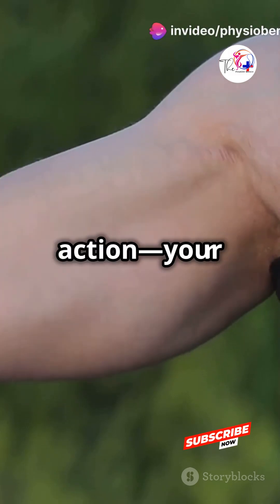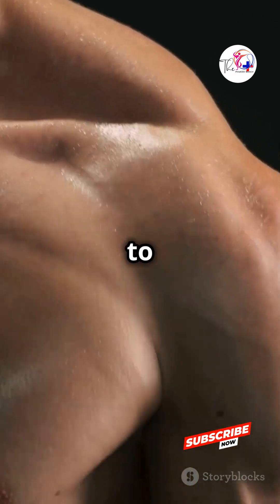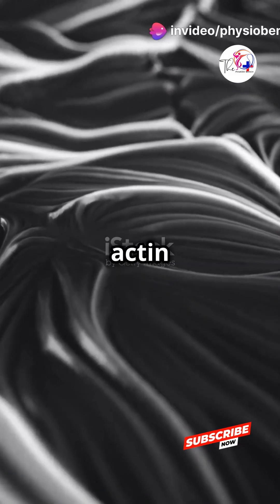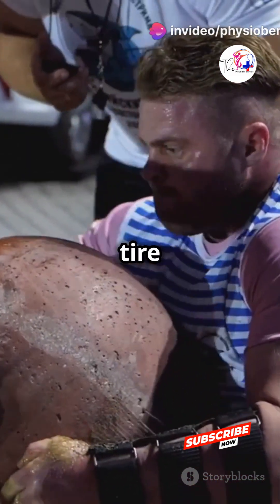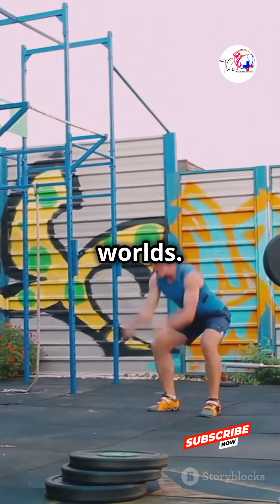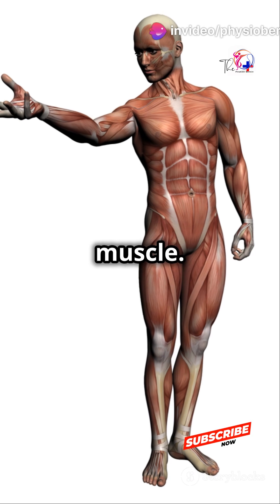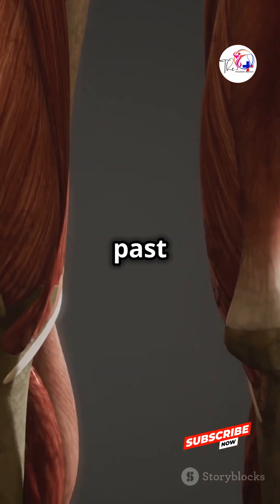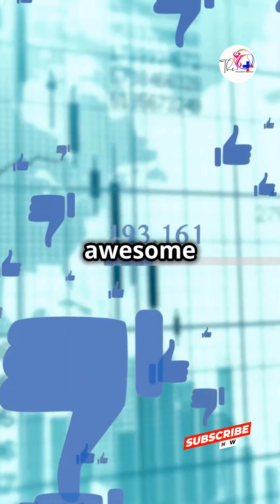Unlocking the Power of Skeletal Muscles 💪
Ever wondered how your muscles make you move? Dive into the amazing world of skeletal muscles and discover their incredible functions in just 60 seconds! From their types to fun facts, learn how these muscles are the real MVPs of your body. Hit play and get inspired to move! 🚀💥

Here are a few more options:

1. Unleash Your Inner Strength! 💪
Ever wondered how your muscles power every move? Discover the secrets of skeletal muscles in this quick 60-second dive! From their key roles to fun facts, see how these muscles keep you strong and active. Watch now to get motivated and move better! 🌟

2. Muscle Magic in 60 Seconds! 🕒
Unlock the fascinating world of skeletal muscles! Learn how these powerhouse muscles work, their types, and why they’re essential for every move you make. Don't miss out on these quick muscle insights—hit play and get inspired! 💥

3. The Power of Skeletal Muscles Revealed! 🏋️‍♂️
Ever thought about what makes your muscles tick? Get a fast-track tour of skeletal muscles, their functions, and amazing facts in this short video. Perfect for fitness enthusiasts and anatomy buffs alike—watch and flex your knowledge! 💡

4. Quick Dive into Skeletal Muscles! 🚀
From movement to muscle types, discover the incredible world of skeletal muscles in just one minute! Get the scoop on how they work, their amazing facts, and tips for muscle health. Ready, set, flex! 💪🔥